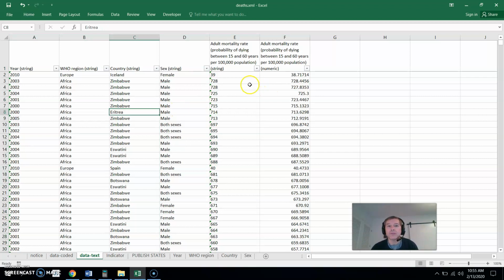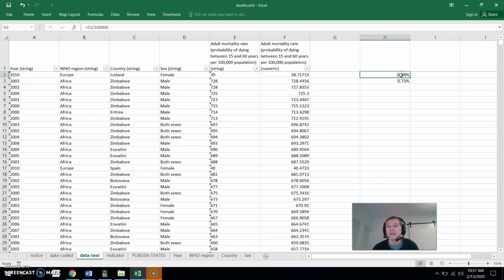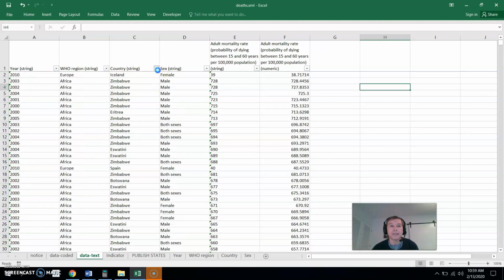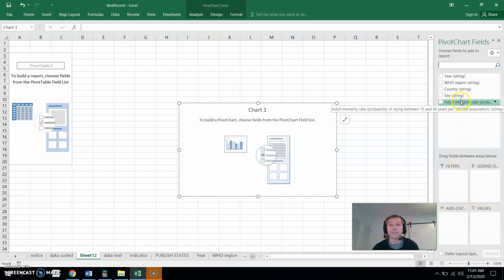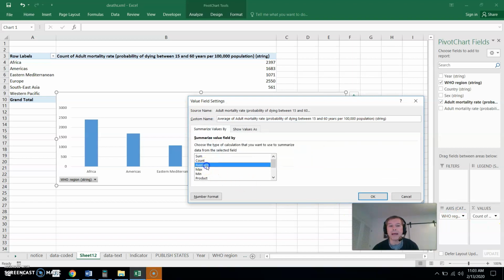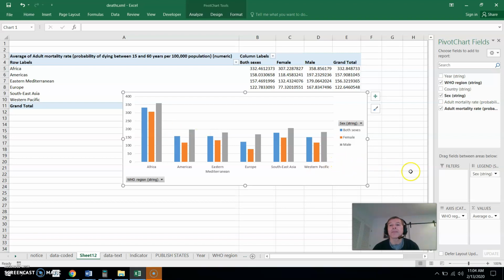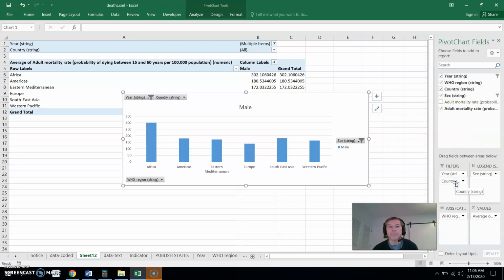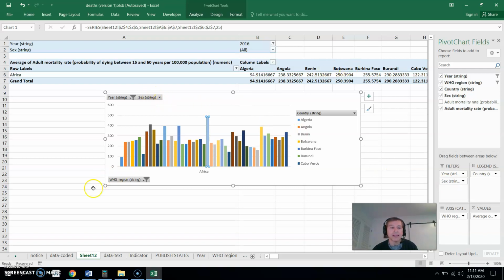PivotChart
How to make a Pivot Chart